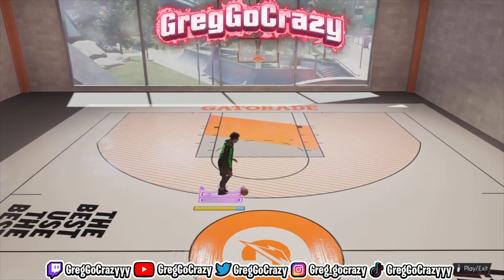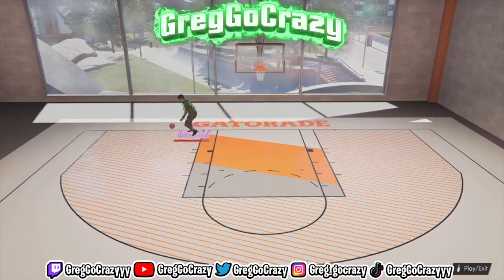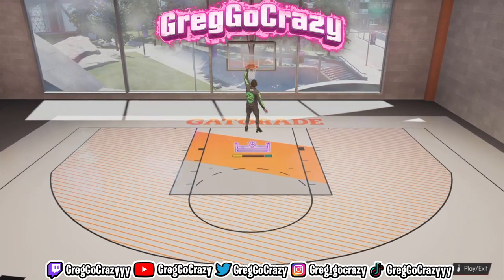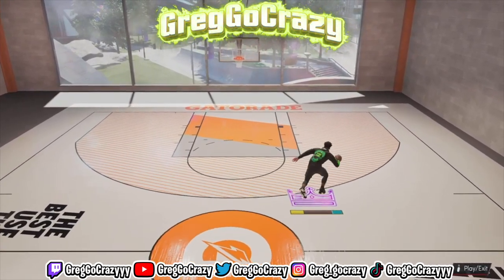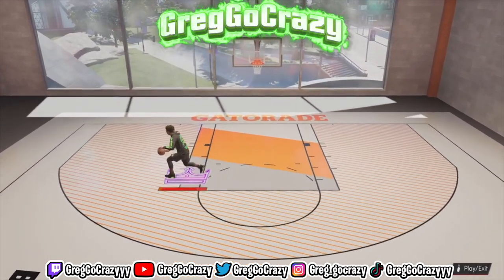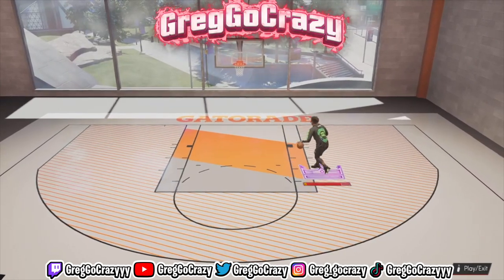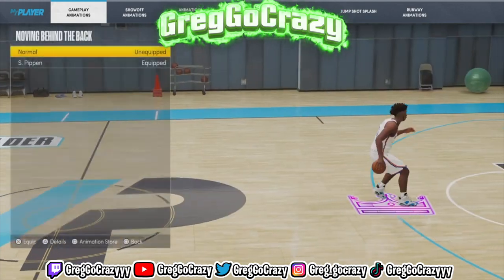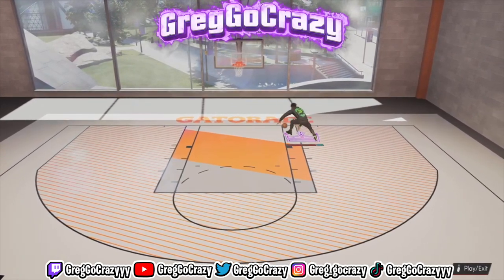THE BEST DRIBBLE TUTORIAL FOR 78 BALL HANDLE AND BELOW ON NBA 2K22 !!!!!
2-way slashing playmaker
Shooting 2-way slashing playmaker
2-way slashing playmaker with sharp takeover
3 and D point
Defensive anchor
2-way slashing playmaker
7’3 stretch
Balanced scorer
2-way slashing playmaker with contact dunks
Menace
Menace badge
100 Badges
100 Badge Demigod
96 Badge Upgrades
Best Badges
Best Build
Rarest Build
NBA 2K22
Current-Gen
Next-Gen
PS5